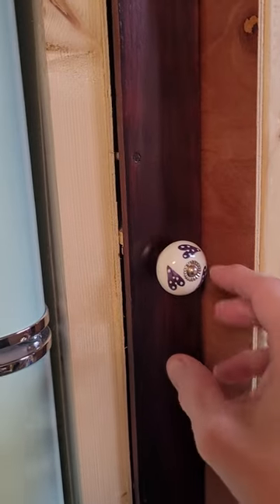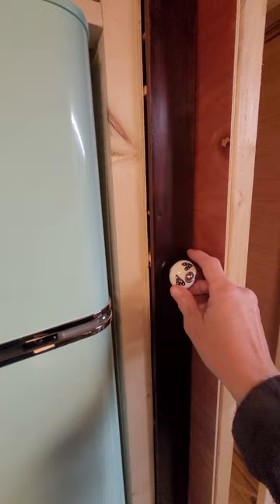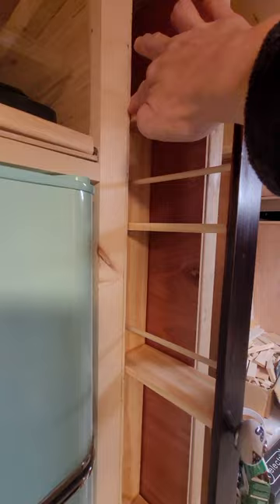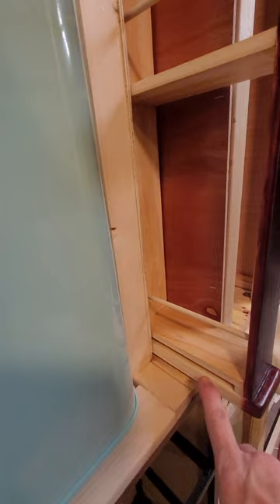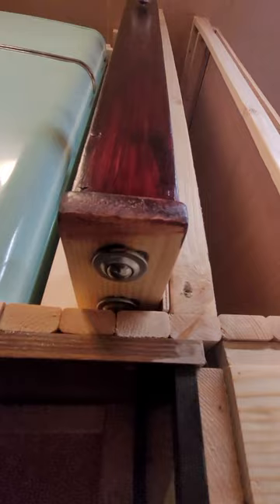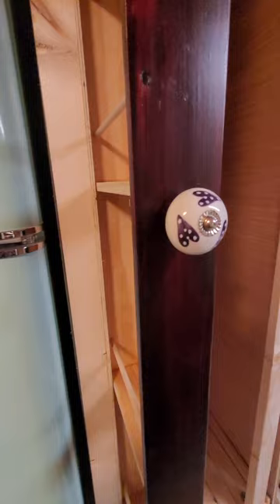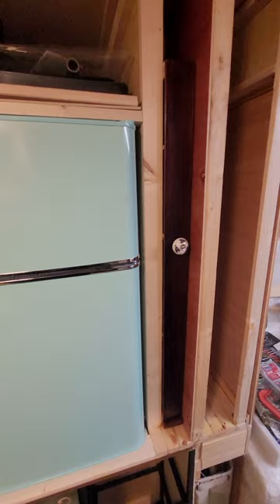CTC - pull out spice rack for my trailer